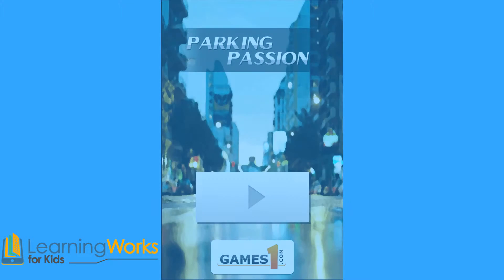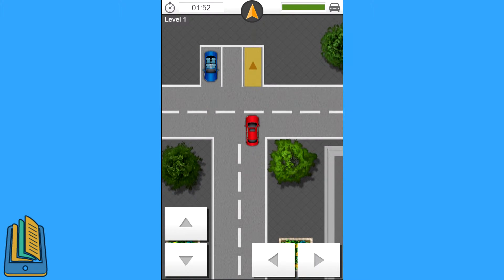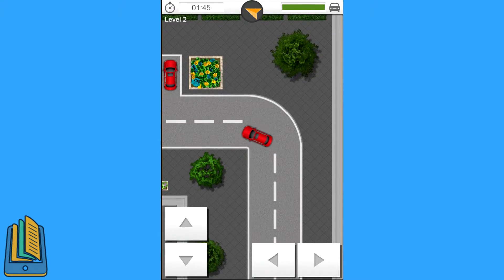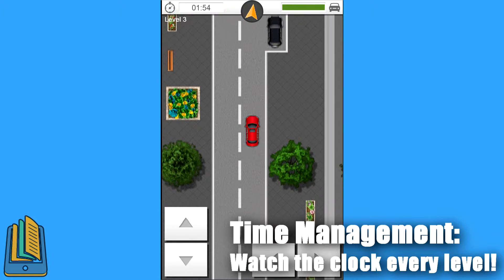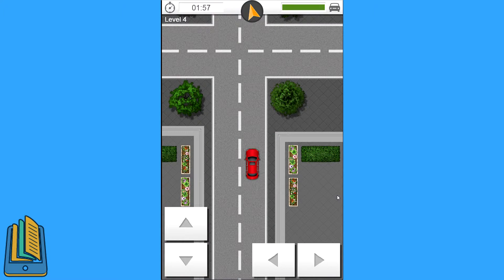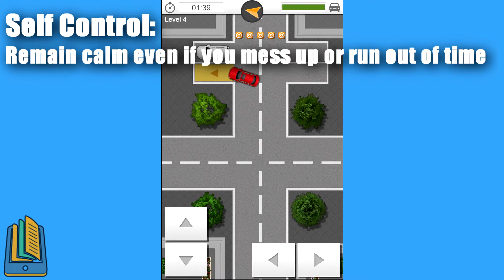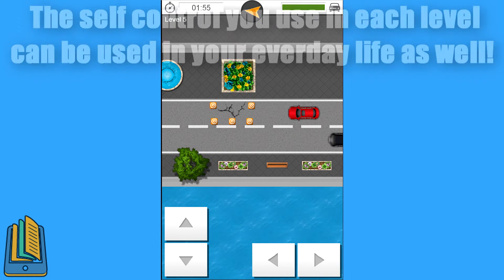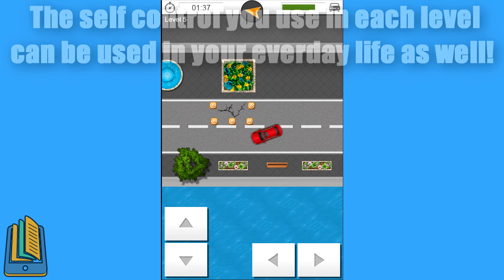Parking Passion Play Now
Ryan Showcases Parking Passion while using Time Management and Self Control